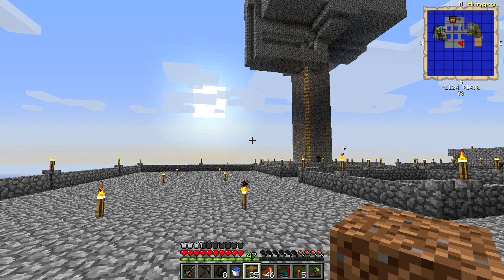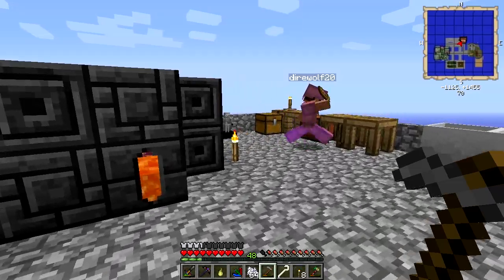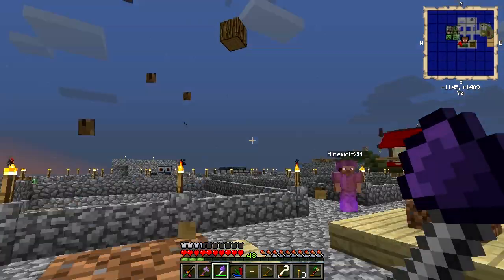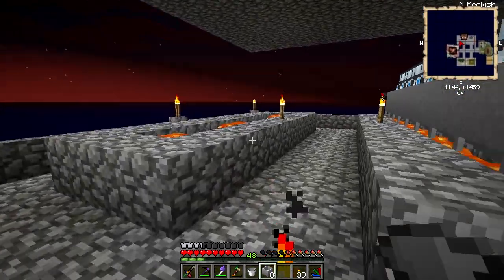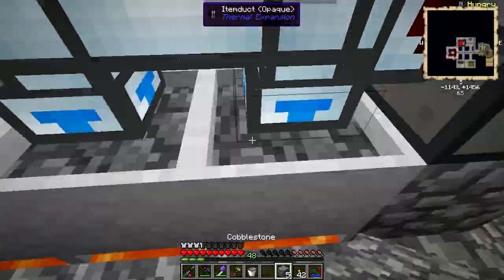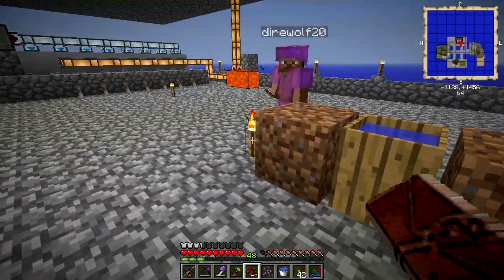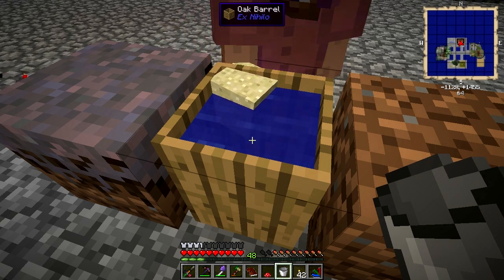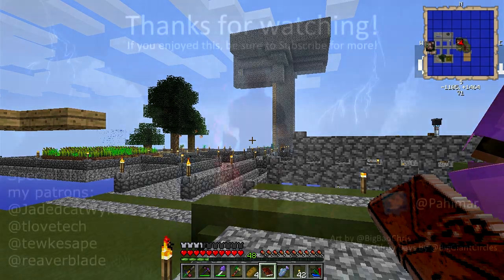PahiPlays Agrarian Skies with Direwolf20 - Episode 6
You know what guys?

I totally understand why Direwolf20 hates the Endermen!

If you wanna play Agrarian Skies along with us, grab it on the Feed The Beast launcher!